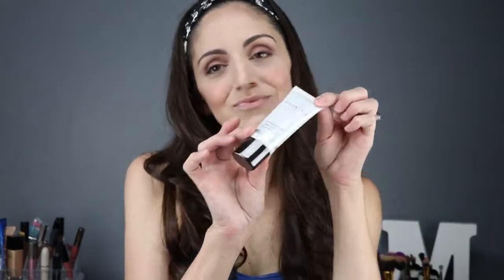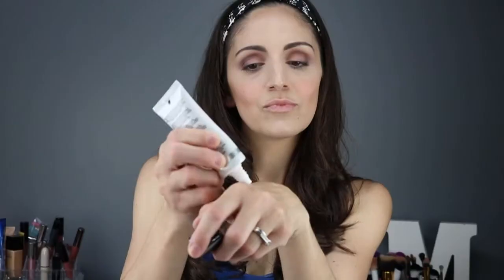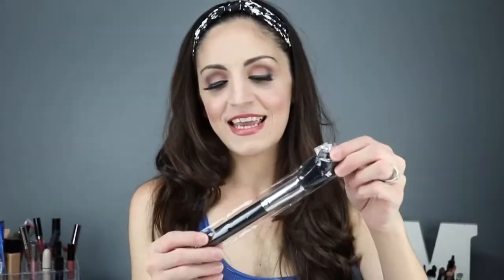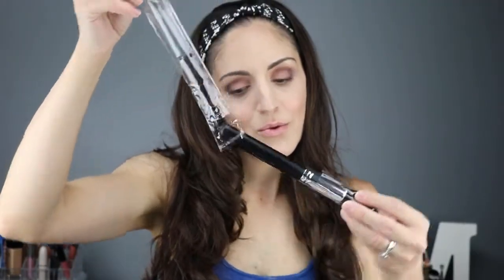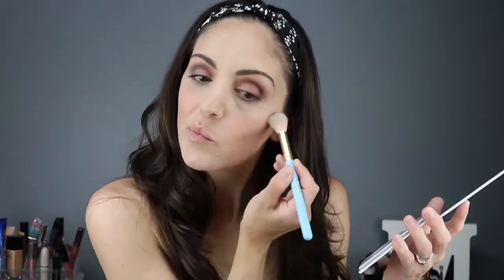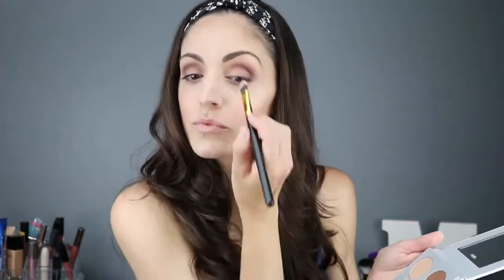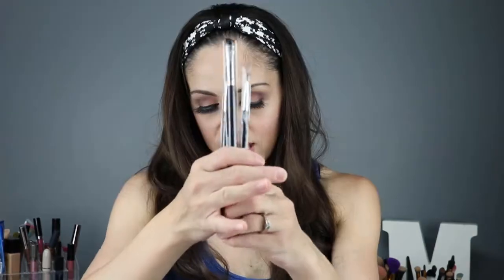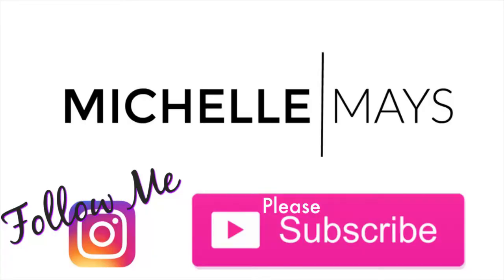Boxycharm May 2018 Unboxing and Try On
Hello Charmers, here's my BoxyCharm video for the month of May 2018. I absolutely love, love, love my BoxyCharm subscription, I am a busy mommy of 5 so this is an awesome way for me to try out products that I don't have time to shop for.  Below I have all the charms from my box!!!